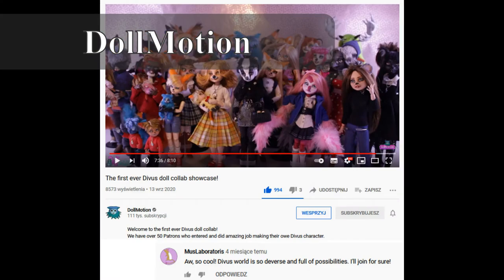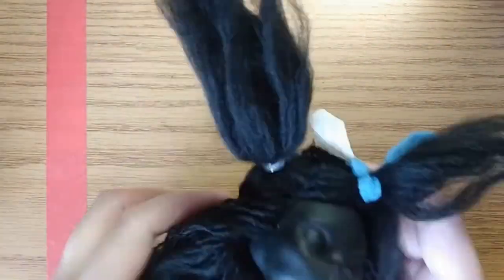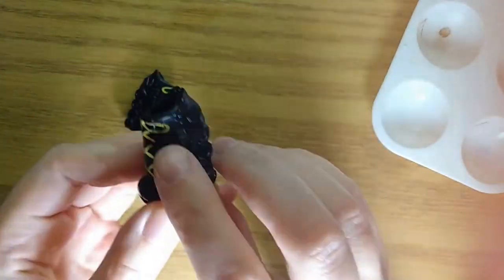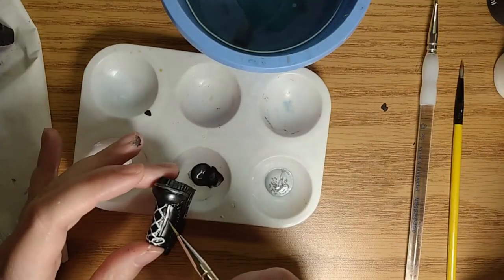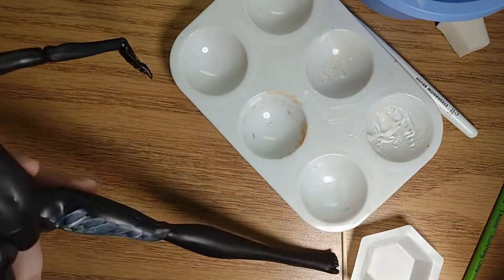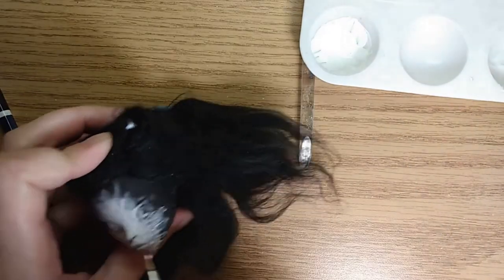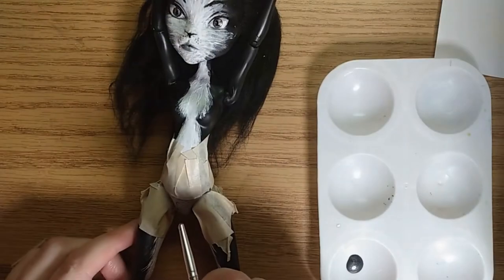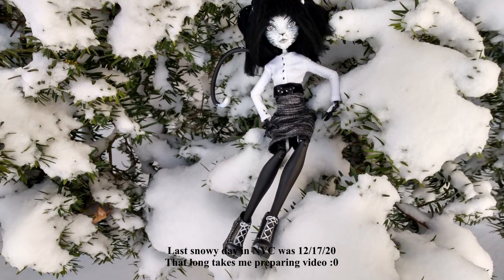Doll Repaint - Victoria (Divus Mega Collab) (Monster High Repaint)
I attempt DollMotion's Divus Mega Collab! This is my black and white cat girl Victoria, who could live in DollMotion's Divus Universe.

In honor to all lab animals, who gives their live for science.

Materials:
Kitty Noir doll (Monsterr High, Mattel)
100% acrylic yarn (Colors: Noir, Hand Made Modern)
DuraClear Ultra Matte Varnish and Gloss Varnish
Acrylic paints (Art Alternatives, Delta, Arteza)
Soft pastels (Artist's Loft)
Thrifted fabrics
Elmer's Glue
Gorilla Glue
Masking tape
Nail Buffers
Mica Powder (Arteza)
Exacto knife
One clumsy Lab Mouse

Mentioned in video:
- Poppen Atelier's black and white Marlene Dietrich Doll
- Poppen Atelier's black and white Scorpio Doll
- quite decent list of model organisms from Wikipedia
- transgenic glowing in the dark kitty
- C.elegans movement - I can watch all day!
- Giant Microbes, if you want some cool microbe plushie

Hi! I'm Anna. I'm scientist, who sometimes wants to rest from her pipette with some art!